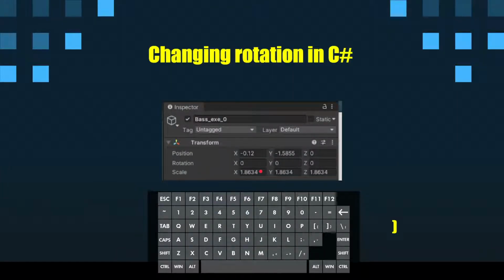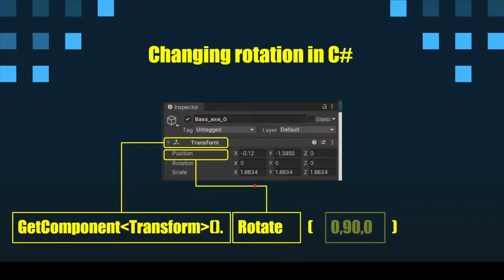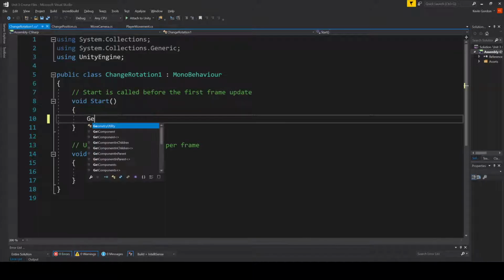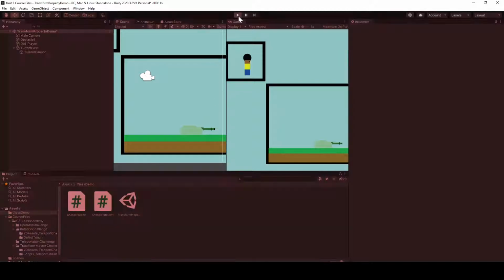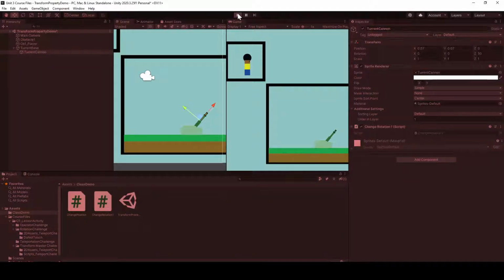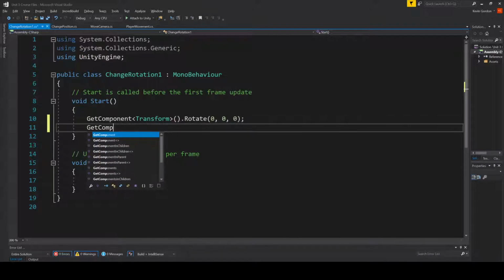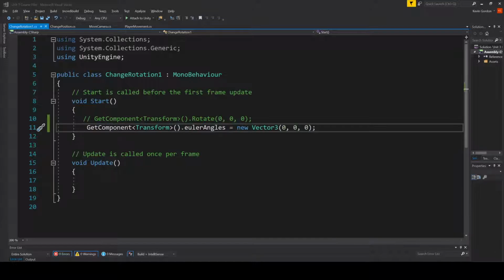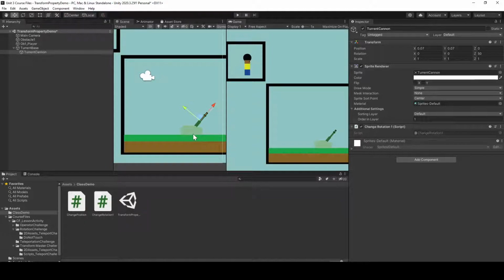Accessing rotation in Unity